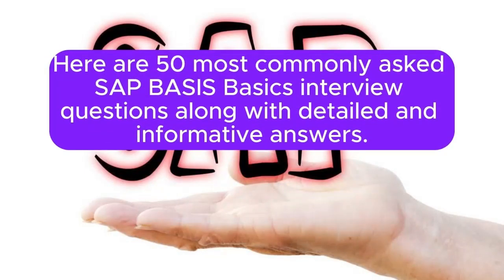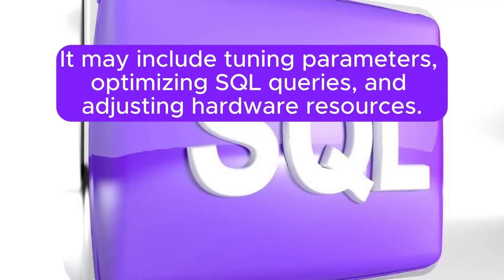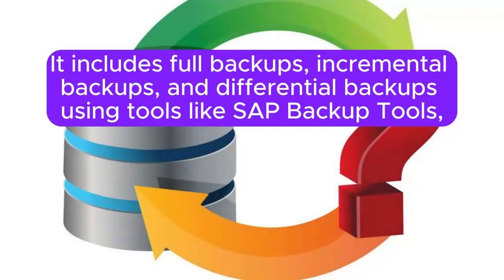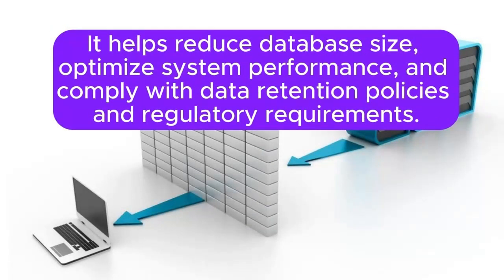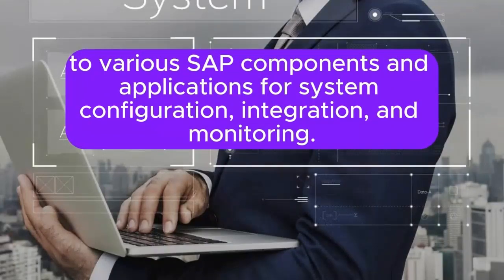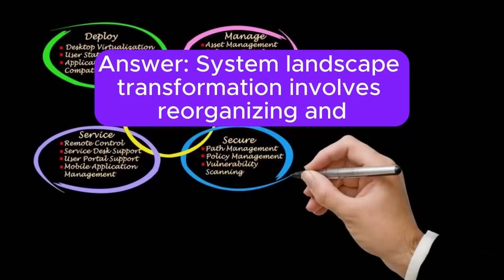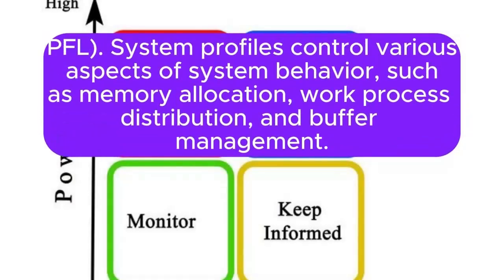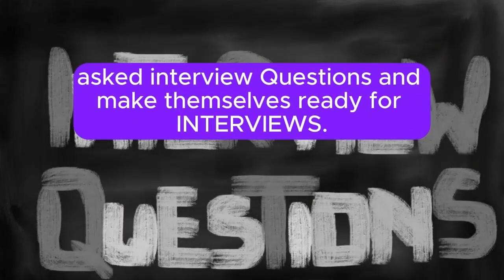"SAP BASIS Basics Q&A", 50 Most Asked Interview Q&A of "SAP BASIS Basics" for SAP BASIS Interviews!